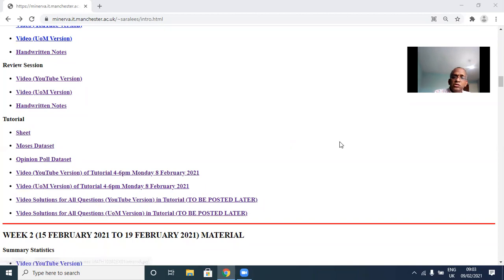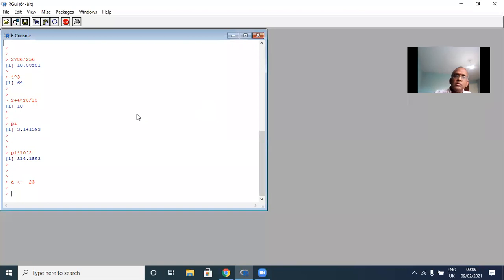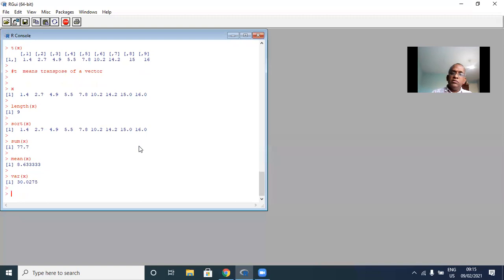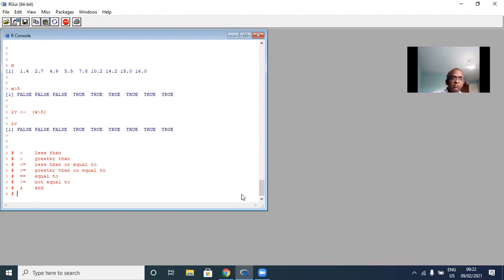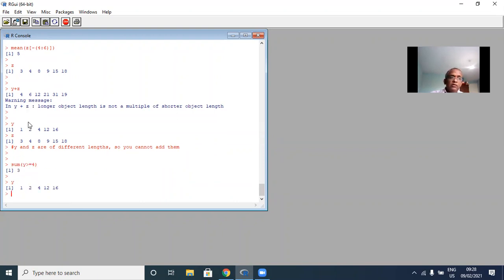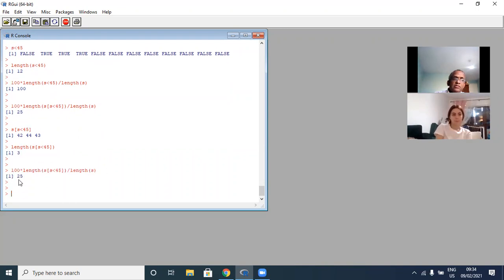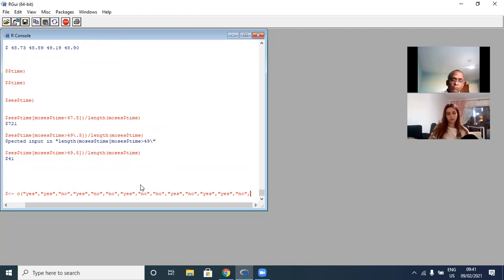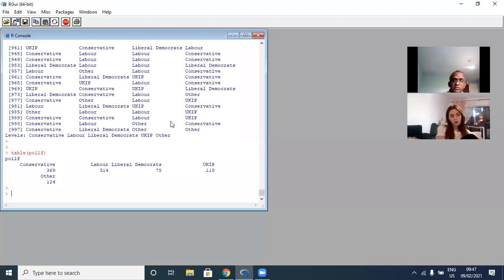Tutorial Session 9-10am on Tuesday 9 February 2021